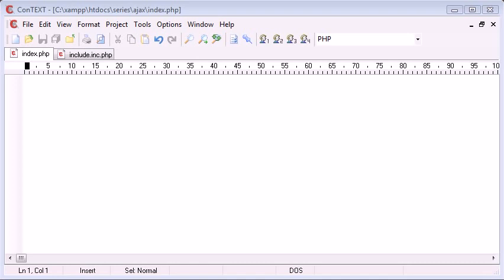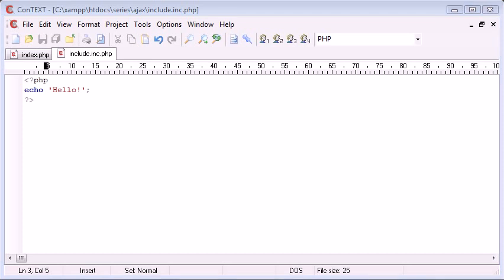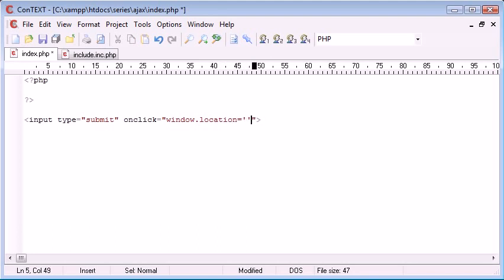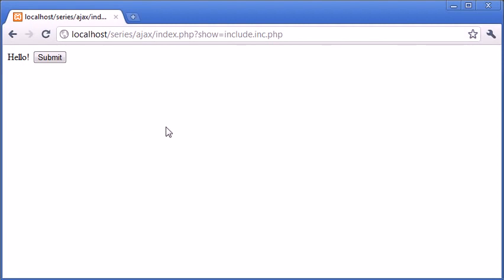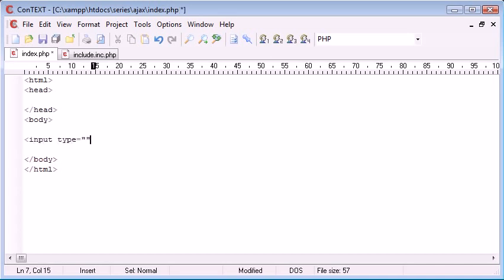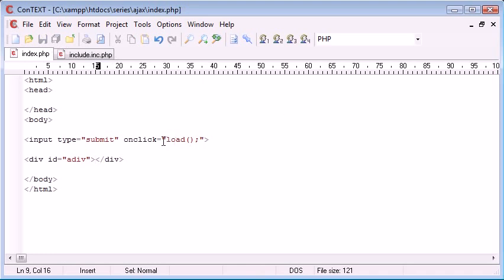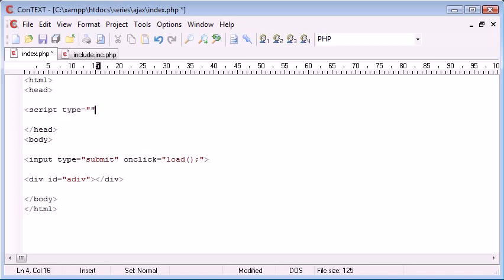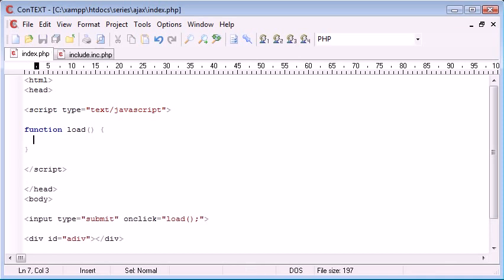Beginner Loading in file Contents to a DIV Part 1 java training in jaipur